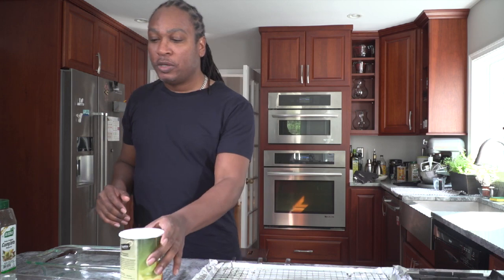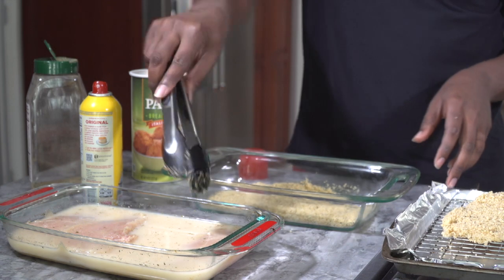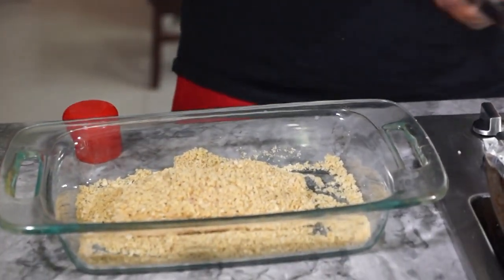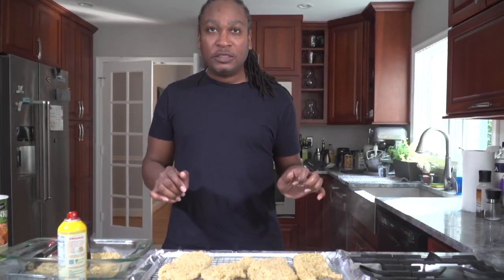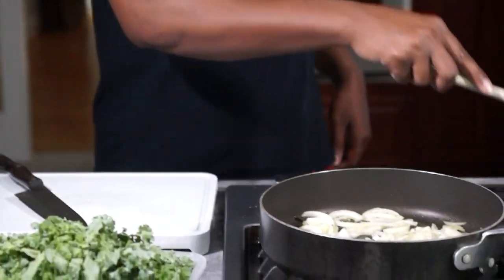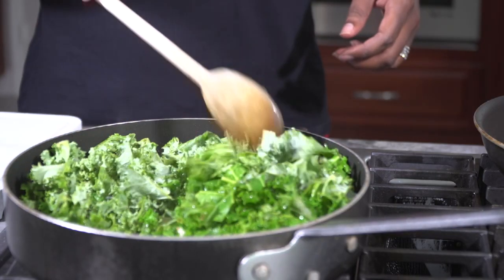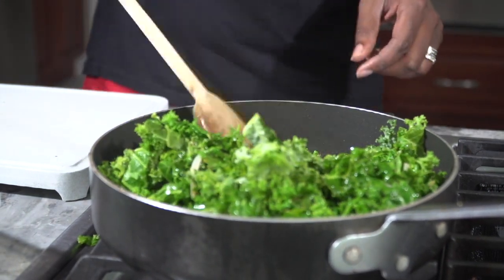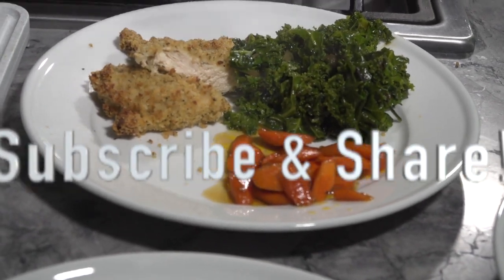Oven Fried Chicken, Caramelized Carrots, and Sauteed Kale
This video is about Oven Fried Chicken, Caramelized Carrots, and Suteed Kale